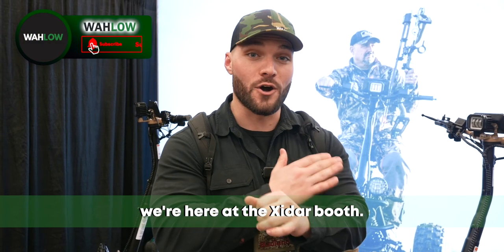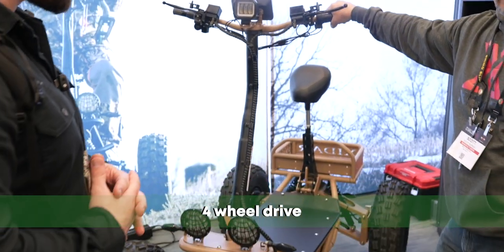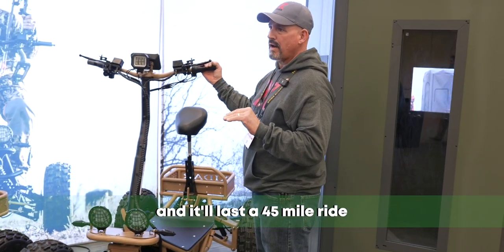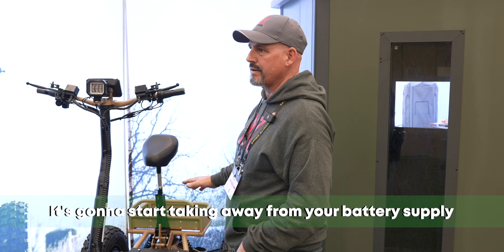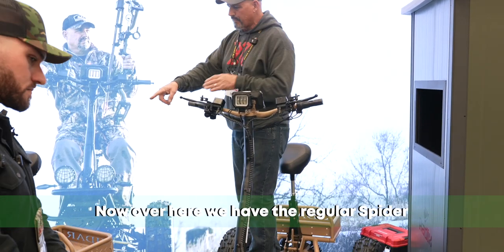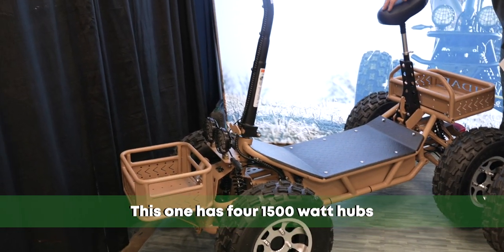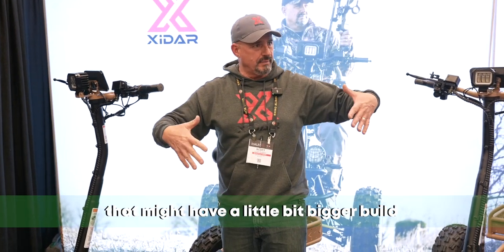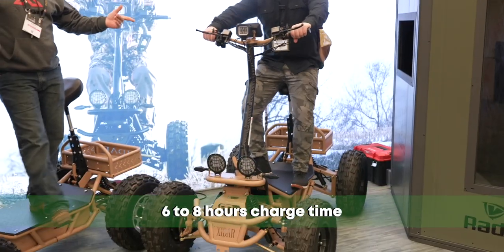Is this the future of ATV's? Xidar E-Scooter-2023 ATA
The Xidar four-wheel electric off-road scooter is new for 2023 and like nothing you've ever seen!

Coming Soon!

About Us
Welcome to Wahlow! This channel is all about exploring the great outdoors while also delving into other aspects of life. We believe that being connected to nature is vital for our physical and mental well-being, and we want to share our passion for the outdoors with you.

Here, you'll find outdoor adventures, life hacks, business ideas, and so much more. We'll also be sharing our own personal stories and experiences to inspire and motivate you to live your best life.

Whether you're an experienced outdoor enthusiast or just starting out, our channel is for you. We're excited to have you join us on our journey and we hope you'll find value in the content we share. So, join us, hit the subscribe button, and let's get outside and live life to the fullest! (This is a highly interactive channel, we love to hear your feedback and recommendations for any videos you'd like to see.)